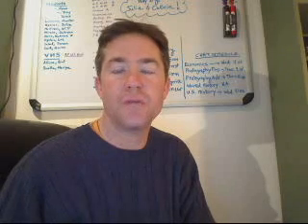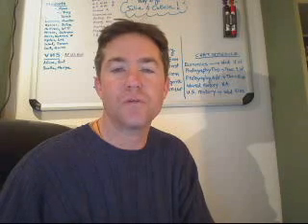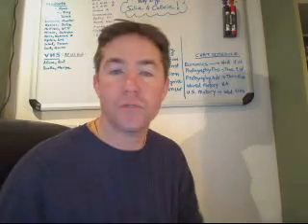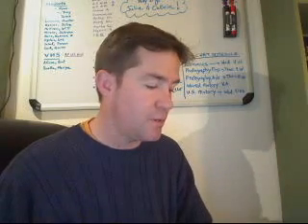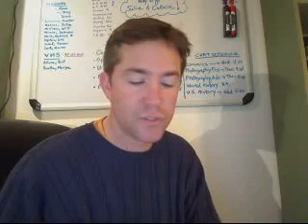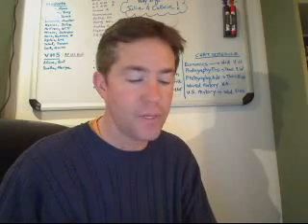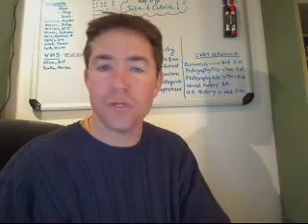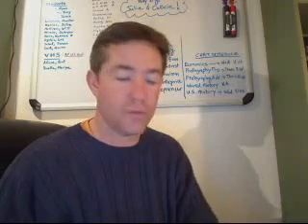Economics: Unit 1 - Intro Part 2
capital goods, opportunity cost, cammand economy, communism, socialism, Adam Smith, self interest, free enterprise and more.